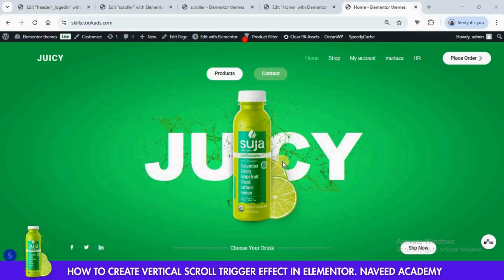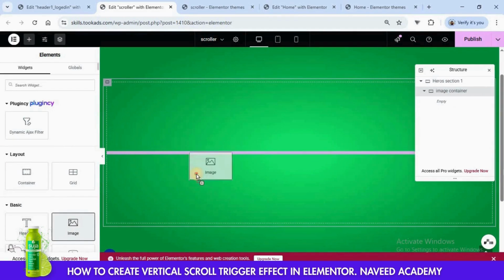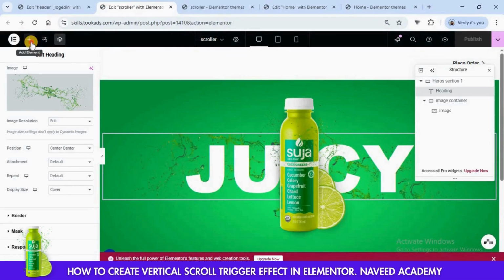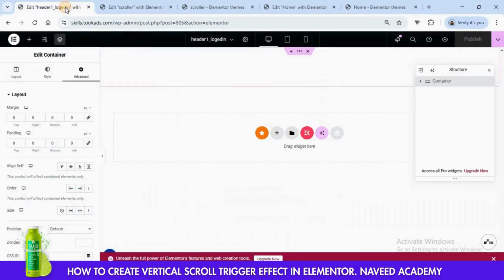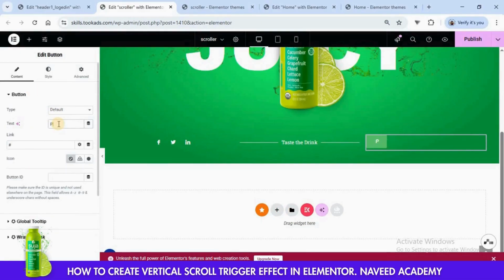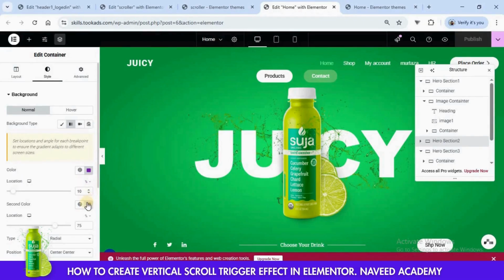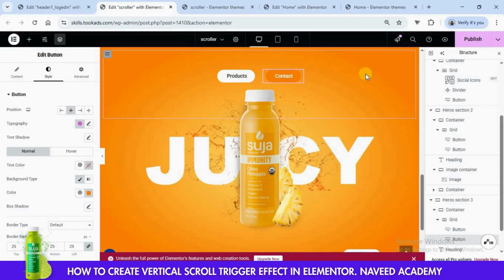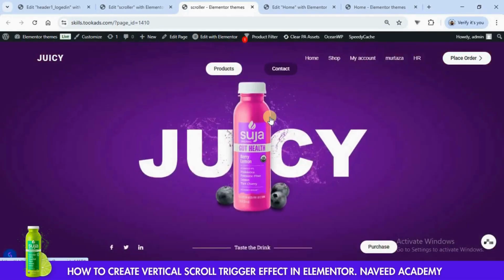Elementor Scroll Trigger Effect: Animated Reveal on Scroll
Learn how to create a stunning vertical scroll trigger effect in Elementor that will make your website sections animate and reveal as users scroll down the page. No coding knowledge required!

In this step-by-step tutorial, I'll show you exactly how to use Elementor's built-in features to bring your designs to life. This "animate on scroll" effect is a game-changer for creating engaging, modern, and professional-looking websites that captivate your visitors.

💡 Why Use Scroll Trigger Animations?

Increase Engagement: Animations keep users interested and encourage them to scroll further.

Highlight Key Content: Draw attention to your most important sections, services, or products.

Improve User Experience: Create a dynamic and memorable journey for your visitors.

Look Professional: Add a layer of polish that sets your website apart from the competition.

This tutorial is perfect for freelancers, web designers, marketers, and anyone using Elementor to build websites for themselves or their clients. By the end of this video, you'll be able to implement this powerful scroll-triggered animation on any Elementor section, column, or widget.